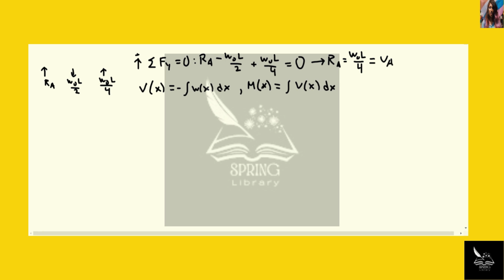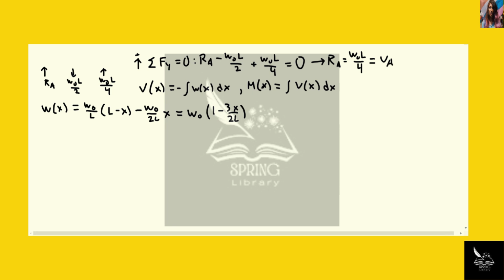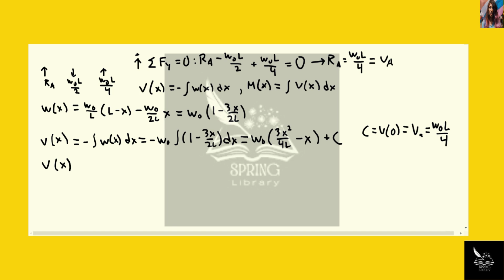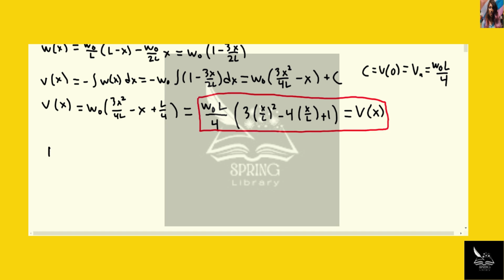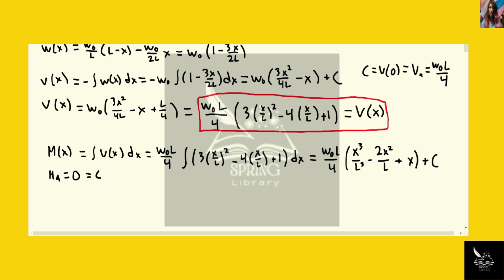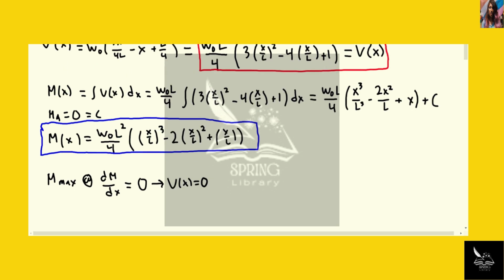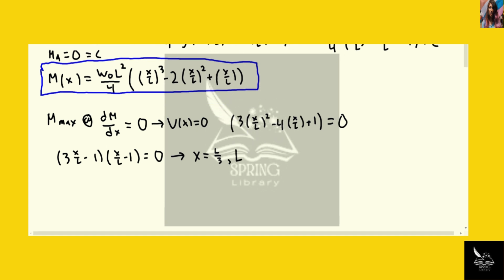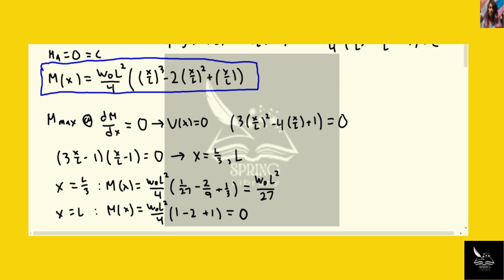The beam shown is loaded in the and planes. (a) Find the - and z-components of the react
The beam shown is loaded in the and planes. (a) Find the - and z-components of the reactions at the supports. (b) Plot the shear-force and bending-moment diagrams for the and planes. Label the diagrams properly and provide the values at key points. (c) Determine the net shear-force and bending-moment at the key points of part (b). (d) Determine the maximum tensile bending stress. For Problem 3-51, use the cross section given in Problem 3-35, part . For Problem 3-52, use the cross section given in Problem 3-40, part